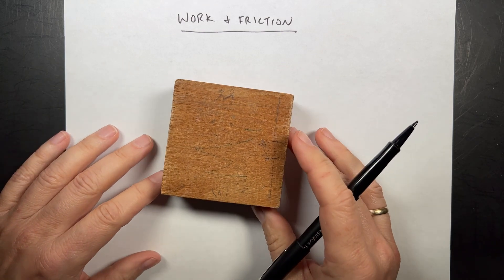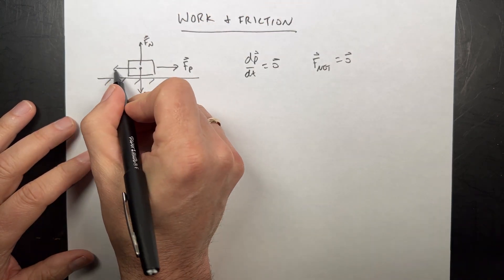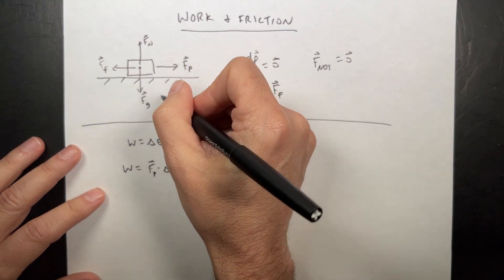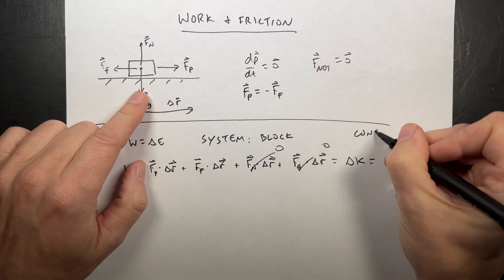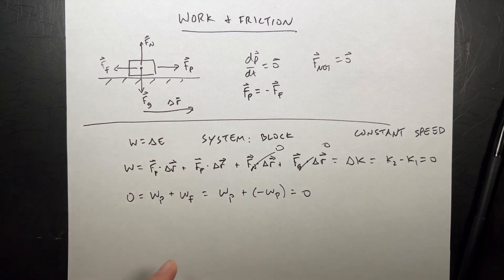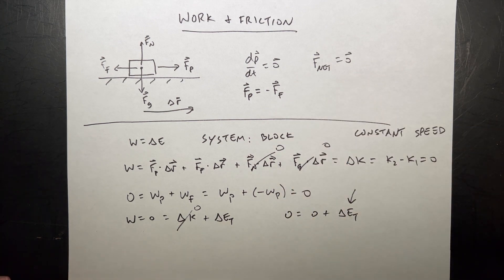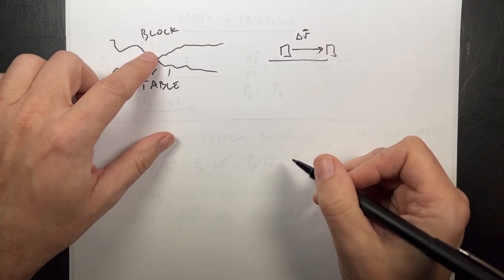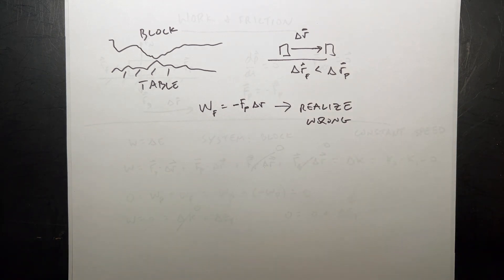What's Wrong with Calculating the Work Done by Friction?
It seems like the work done by friction would be simple and easy - but WAIT!  There's a problem.

This is from Chapter 7 of Matter and Interactions.